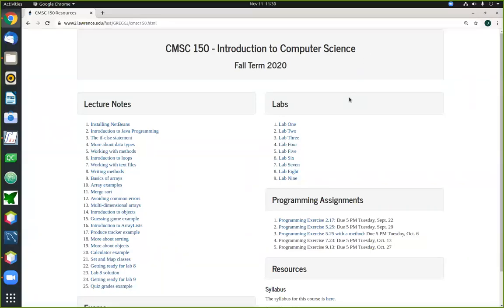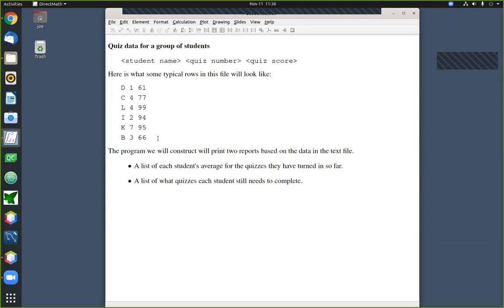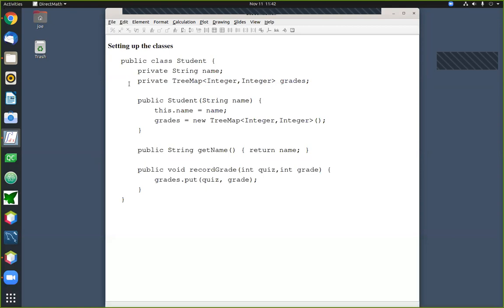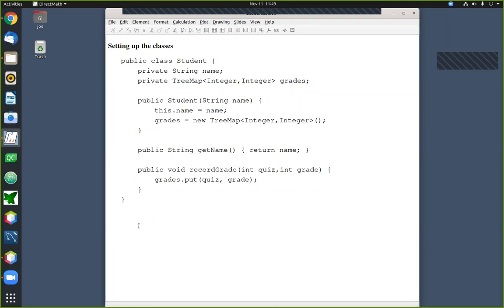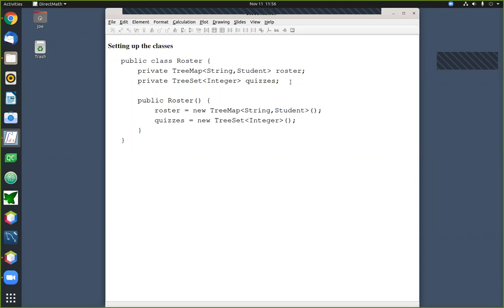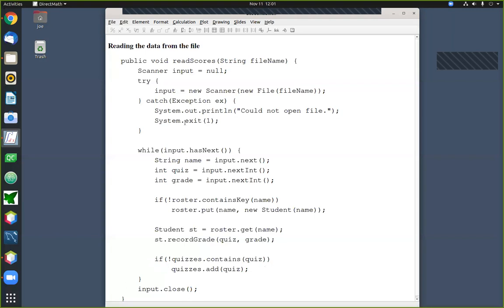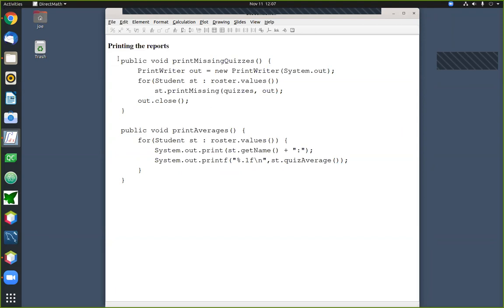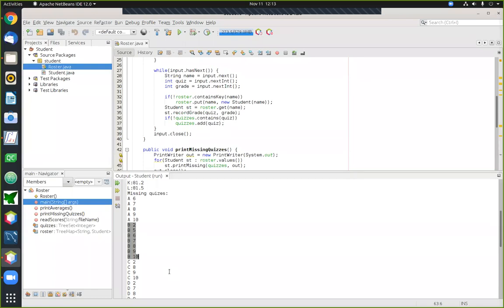Quiz grades example